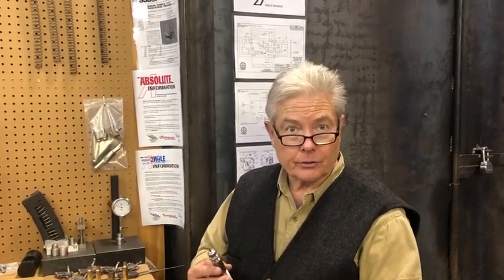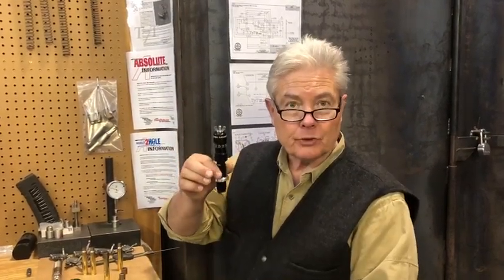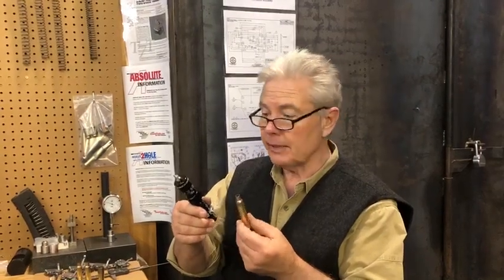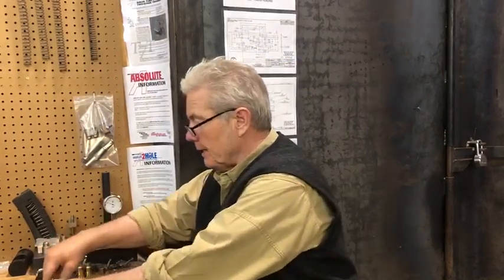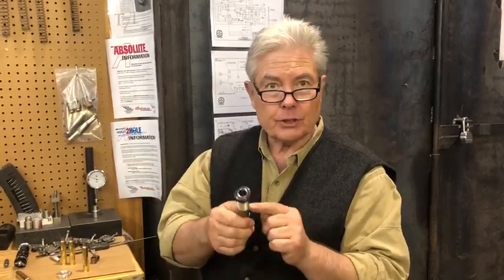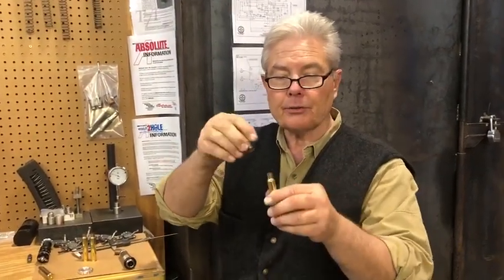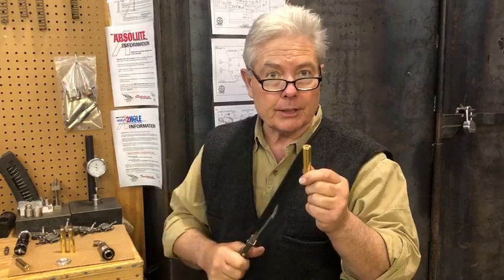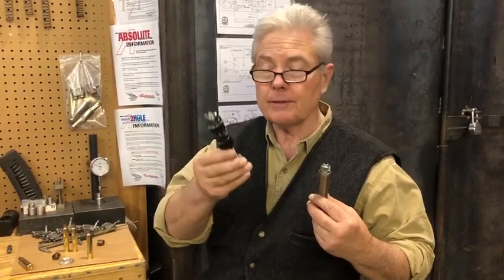33XC/37XC seating and resize dies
David Tubb explains the 33XC/37XC seating and resize dies. Follow David on facebook under his pages titled TUBB® original 6XC and 33XC/37XC run by David Tubb      or
David Tubb - Superior Shooting Systems